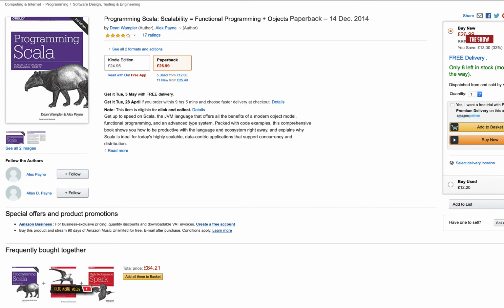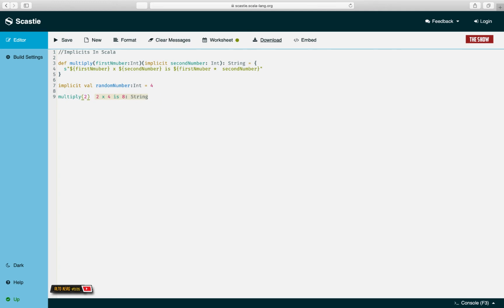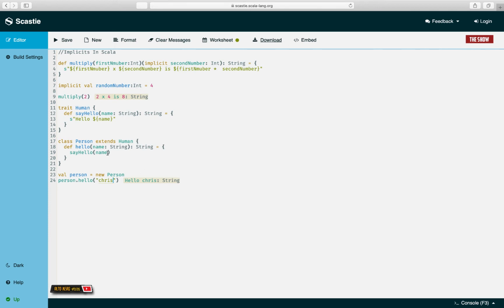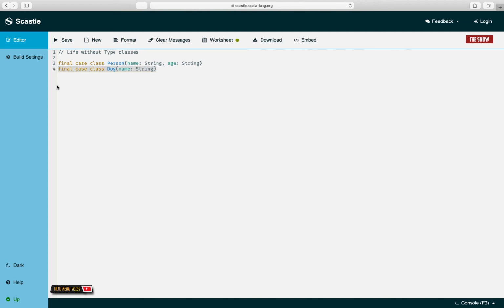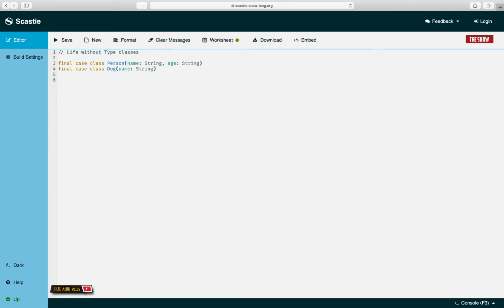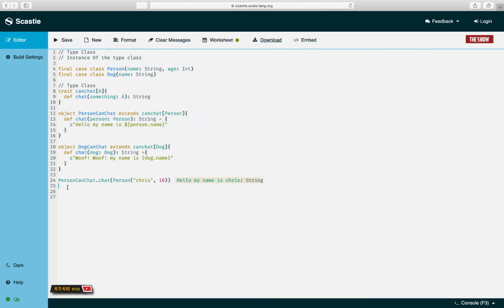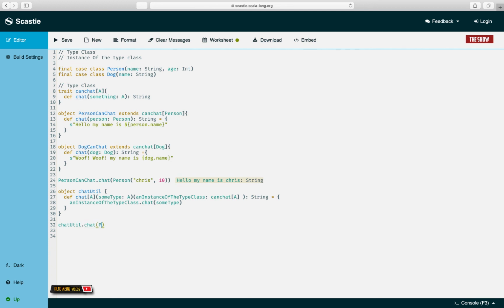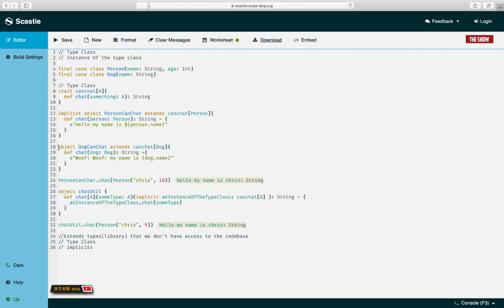Scala Programming Tutorial 2020 On Type Classes | Understanding Traits, Implicit And Type Class | HD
Hello World 😊

Typeclasses are a powerful feature of the Scala Programming. Using type classes to perform type-level induction is a mysterious, yet surprisingly simple, technique used in shapeless, cats, and circe to do generic programming.

This is a Scala tutorial on Type Classes. To explain Type classes in Scala, I did a quick refresher on Scala implicit  and trait. I hope you find this video useful and that it helps you to understand type classes much better.

Useful Scala books that I used when getting started with Scala.

🚀 Programming Scala: Scalability Functional Programming + Objects

🚀 Functional Programming in Scala